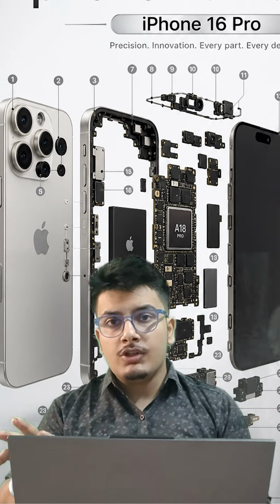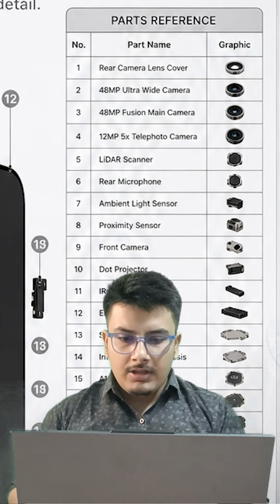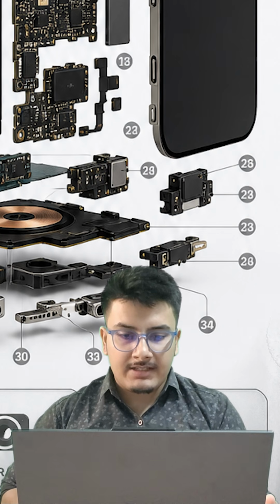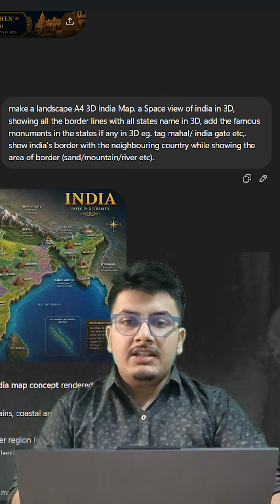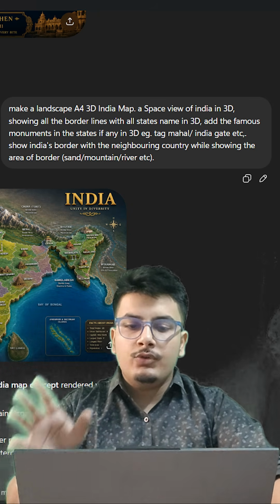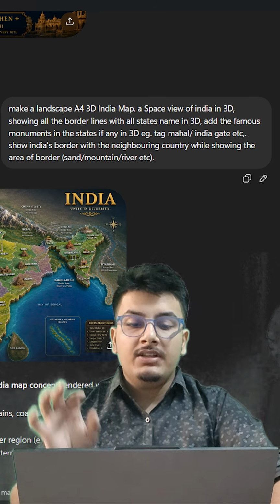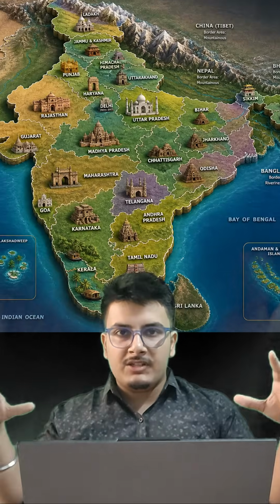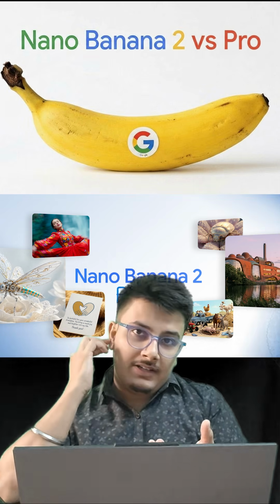GPT Images 2.0 have some serious issues.....🤨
More Testing more with more Complex Prompts, more Reference Images is coming next...

Daily Uploads ✅

Upcoming Future Videos Topics :
- Image Generation Comparison
- Prompting Techniques and Tips
- Video Generation Model
- Video Generation Comparison
- All in One AI Platform Tutorials

Make sure to Like and Follow 🤎
Let's Learn AI Together 💯